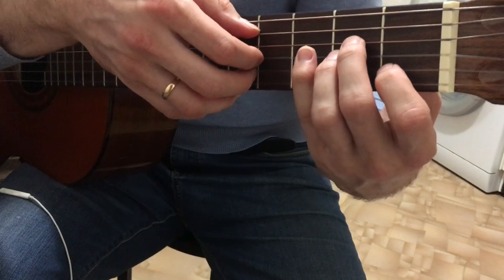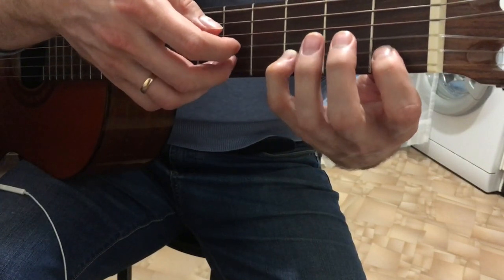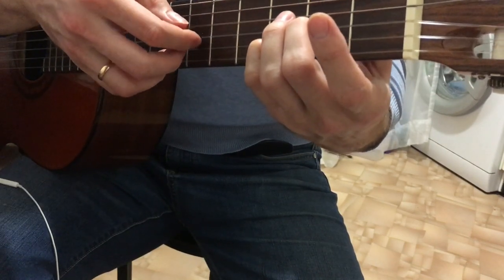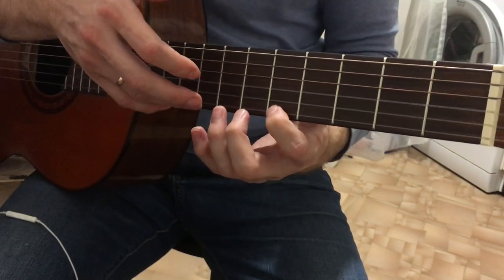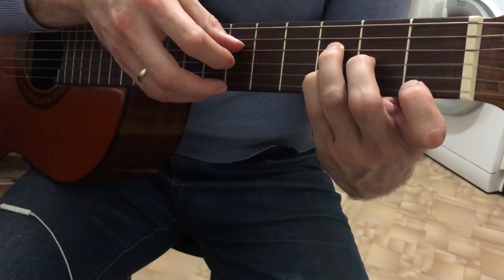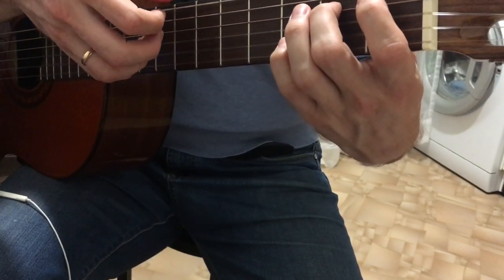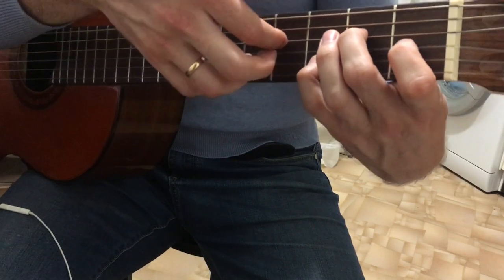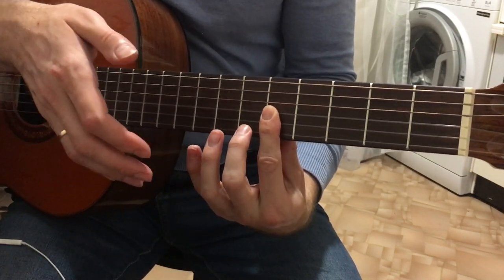Песня о друге на Гитаре | В.Высоцкий | Разбор,ТАБЫ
Песня о друге на Гитаре . В.Высоцкий "Если друг оказался вдруг..."
(из кинофильма «Вертикаль», 1967). Разбор + ТАБЫ